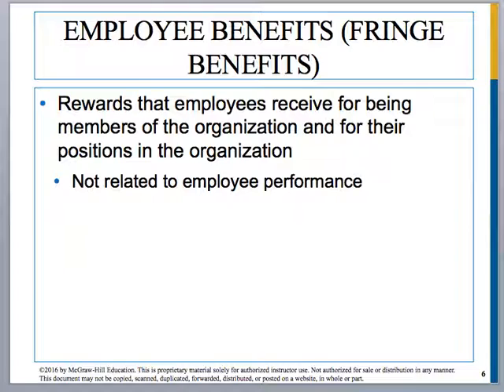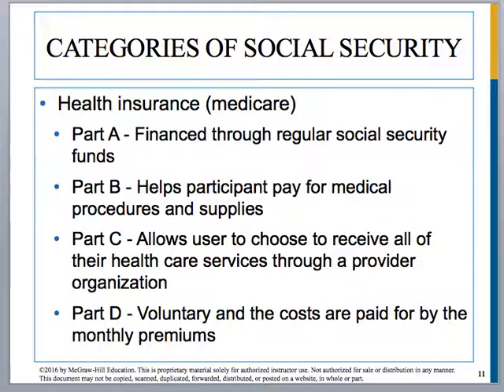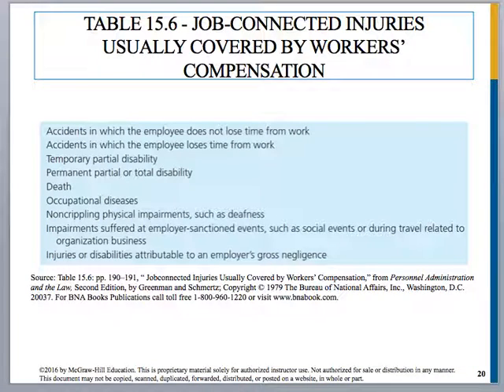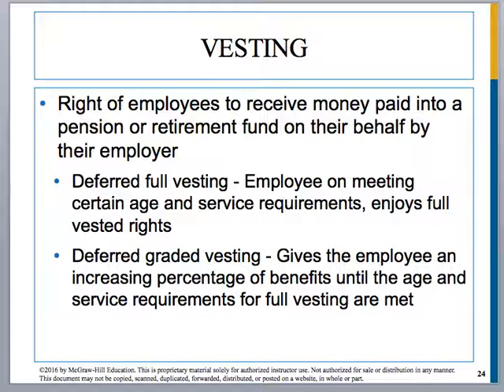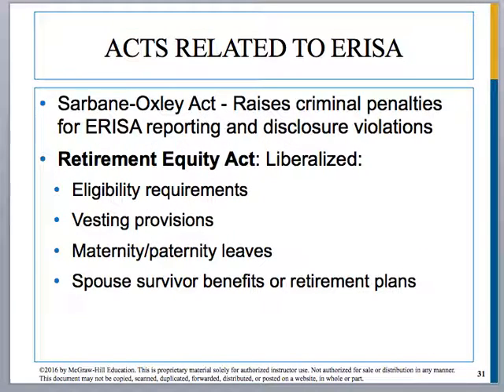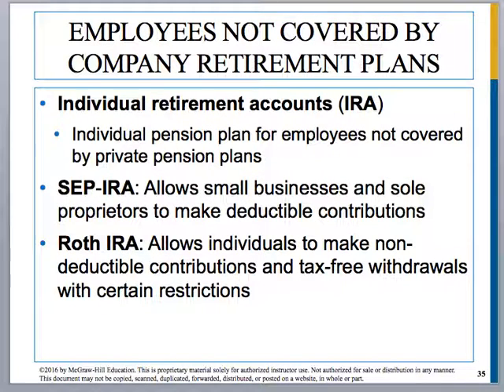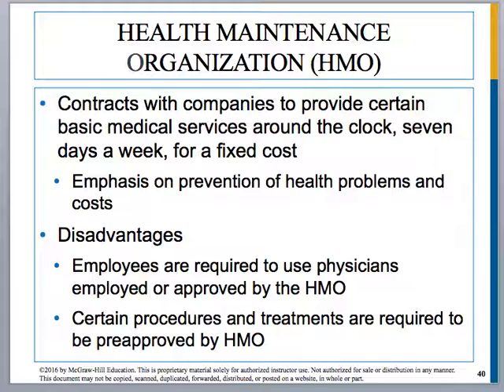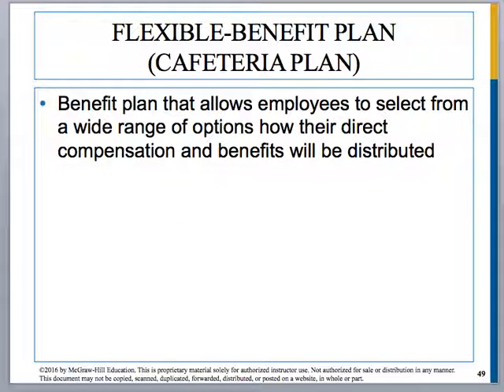HRM2115 Ch 15 Lecture